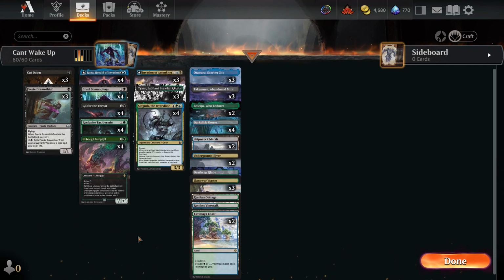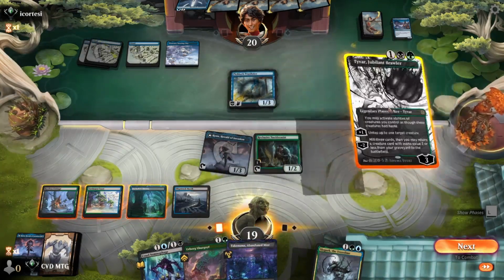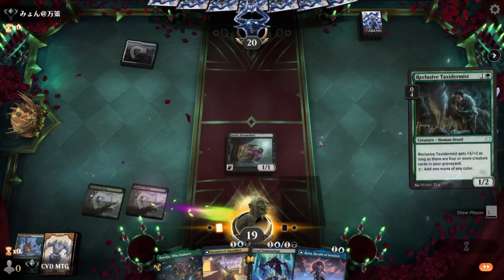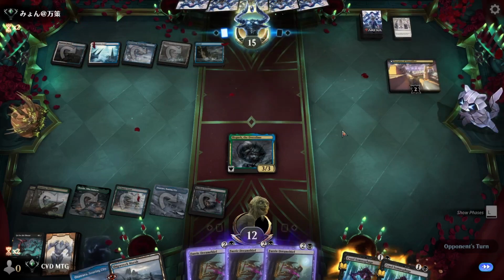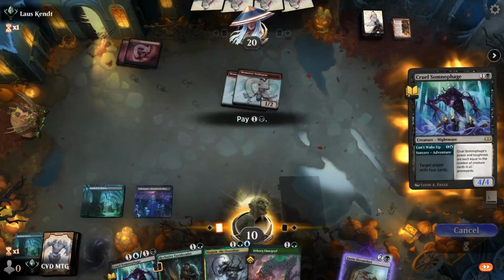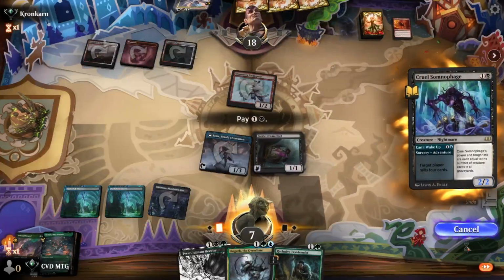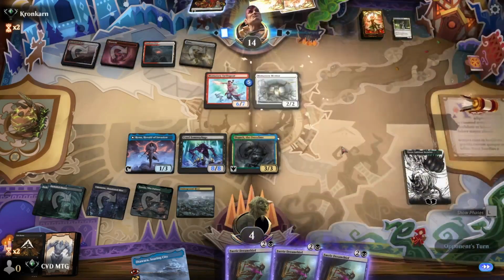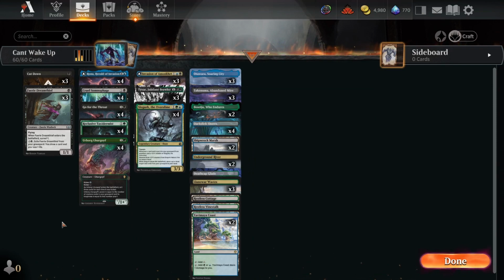Reanimate💀Huge🌳Two💧Drops - MTG Arena WOE Standard - Sultai Somnophage 001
00:00 Deck Tech
02:15 VS Mono Blue
07:21 VS Azorius Control
13:50 VS Mono Red
17:44 VS Boros Aggro
27:04 Post Game